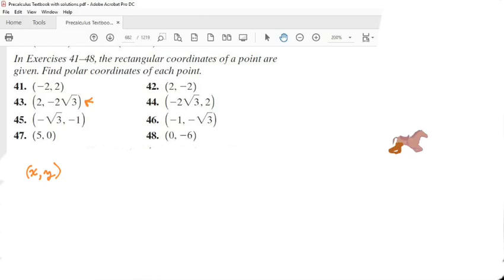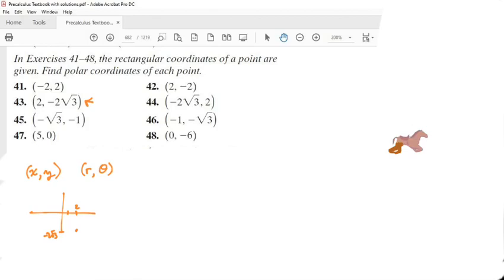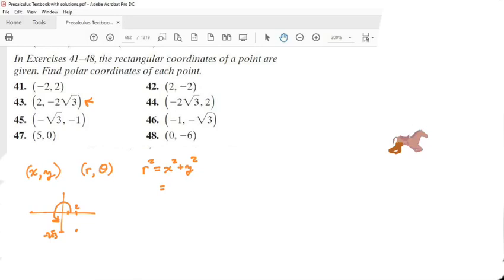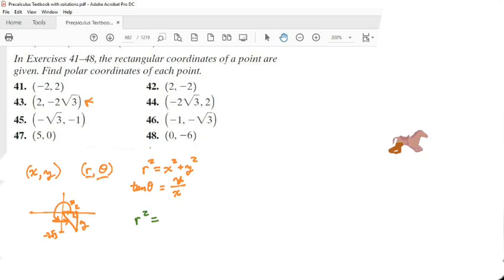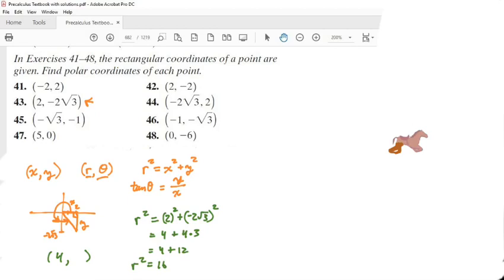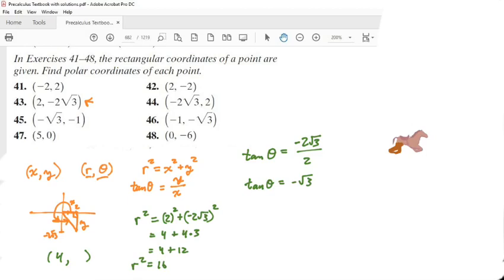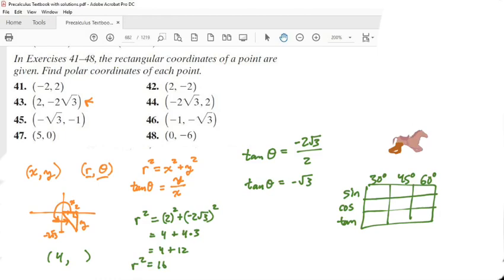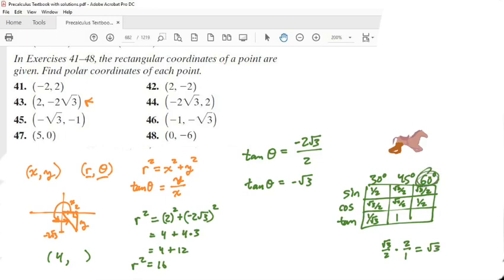ch6.3 rectangular to polar